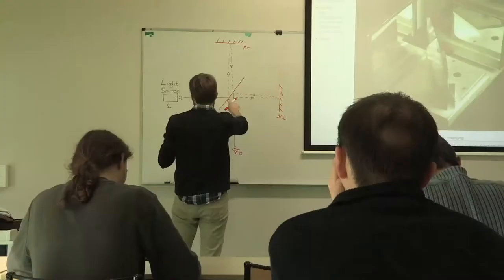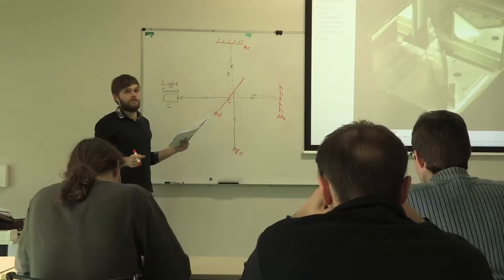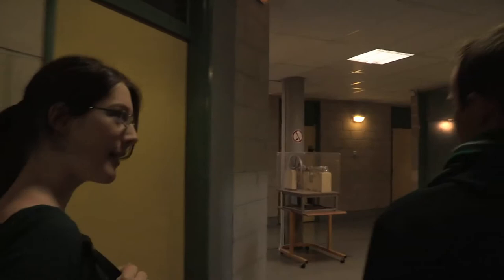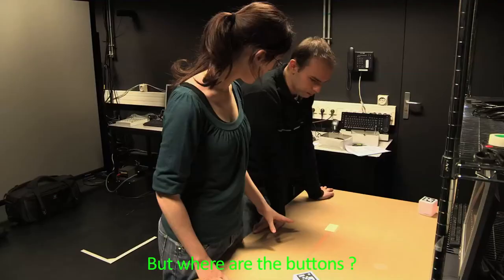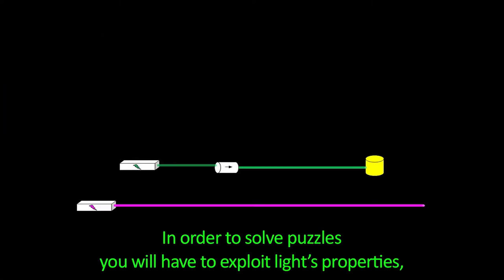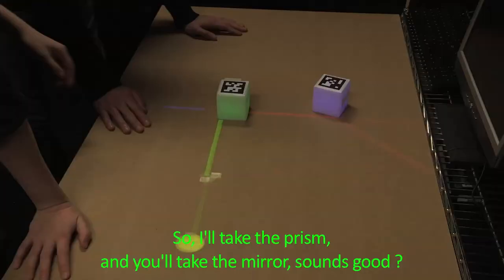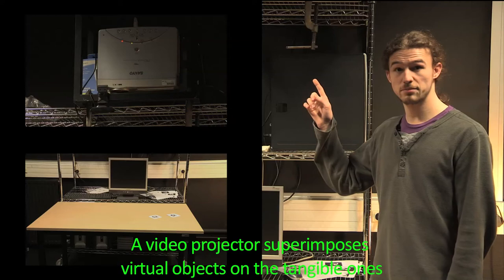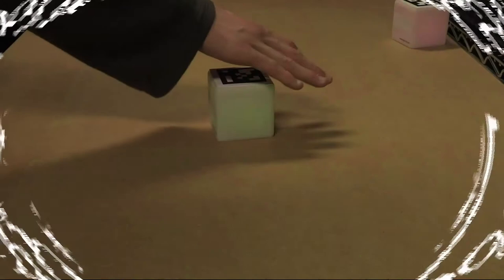Light'n'Gadgets : Un jeu en réalité augmentée pour apprendre les propriétés de la lumière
Light'n'Gadgets est un jeu vidéo de réflexion en réalité augmentée qui plonge le joueur dans le monde fascinant de la lumière.

Le joueur a pour mission de diriger des faisceaux LASER vers des cibles. A cet effet, il a à sa disposition un panel d'objets qu'il peut poser sur le terrain afin de résoudre le puzzle (miroirs, filtres, prismes etc.). Certains de ses objets sont déjà posés et fixés au terrain.

Le joueur doit faire appel à des concepts élémentaires d'optique (réflexions, filtrage, mélange des couleurs etc.).